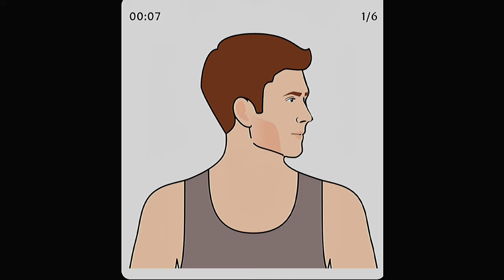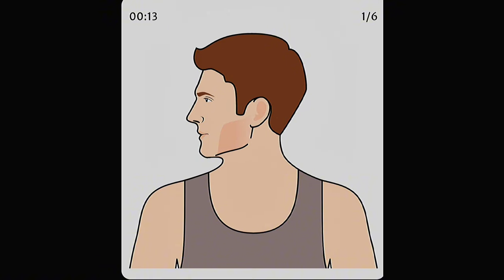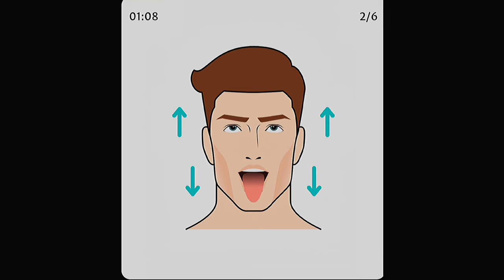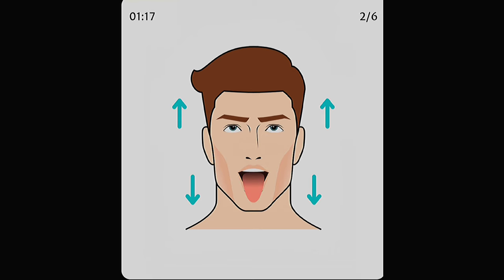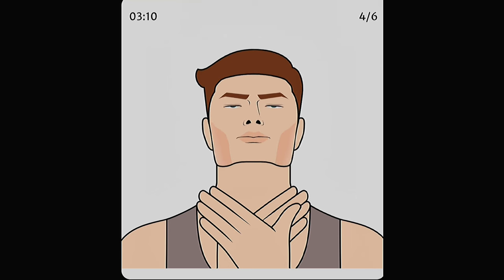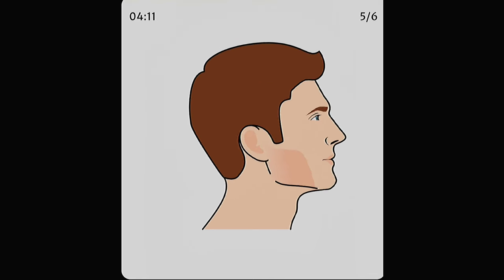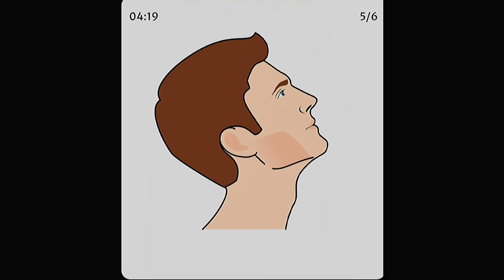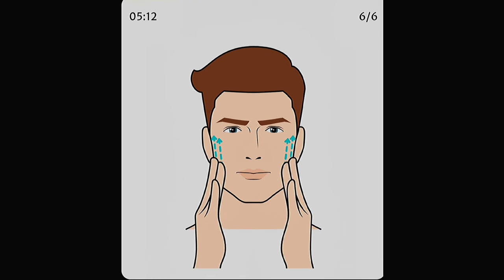|Mewing 2.0| Looksmaxxing Oculto- Exercise For Cheekbones and jawline How to Fix Face|CAT MEWING|